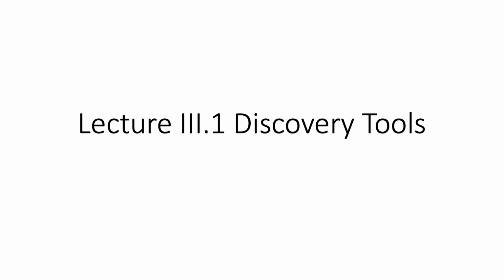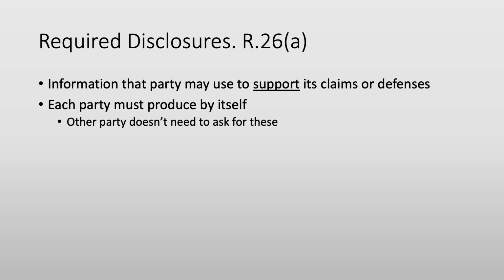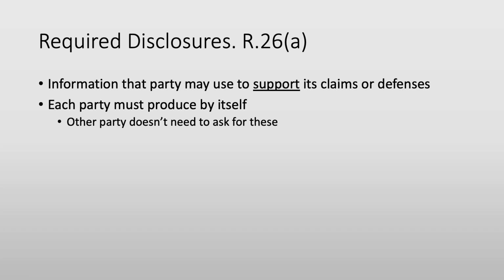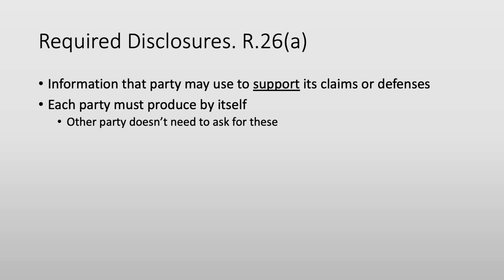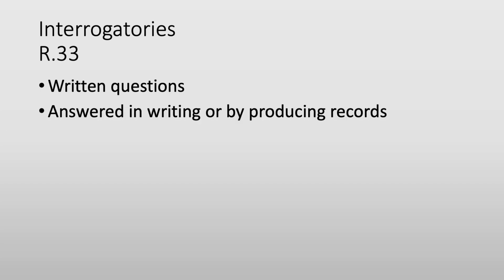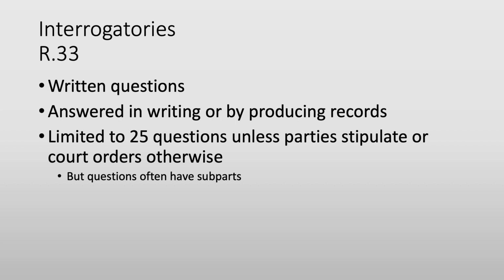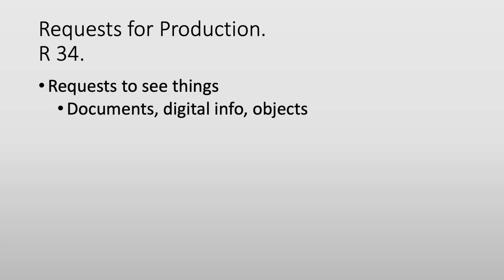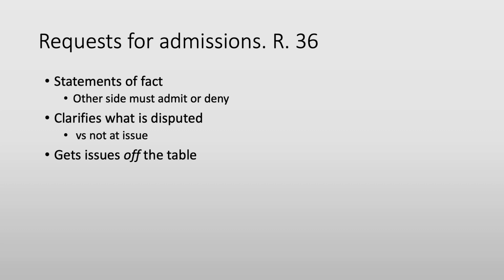III 1 discovery tools